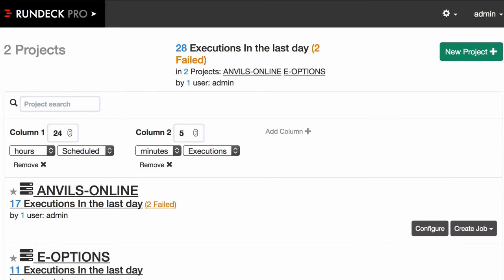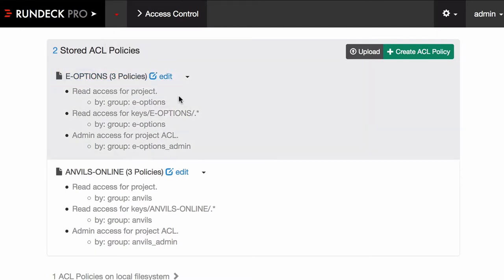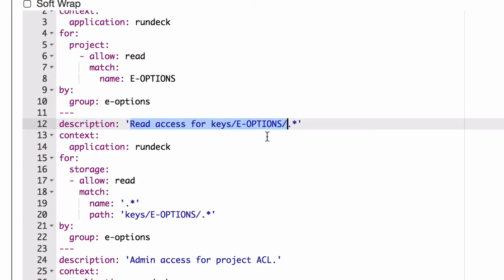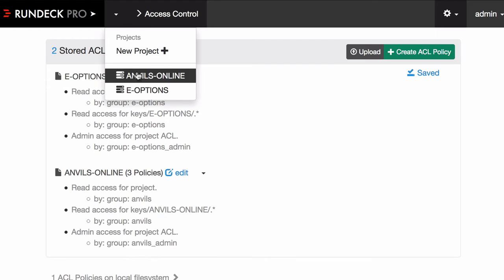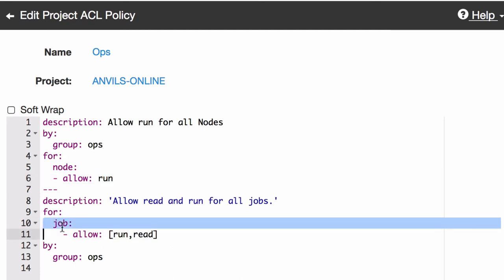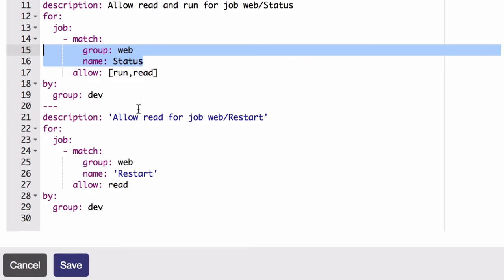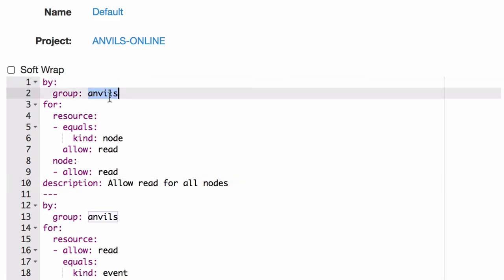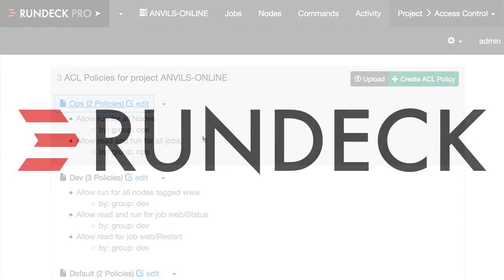Rundeck Enterprise Tutorial: Edit ACL Policies Directly In the Rundeck GUI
This brief demo will show you how to edit your ACL policy files directly from the Rundeck GUI. Skip the need to jump to the command line, and manipulate policies from your browser without leaving the Rundeck application.

--or--